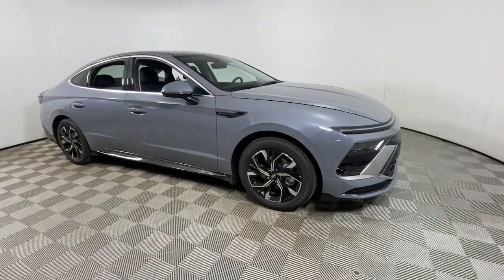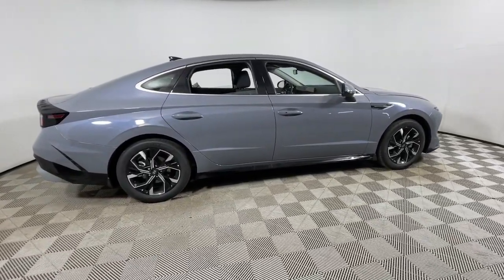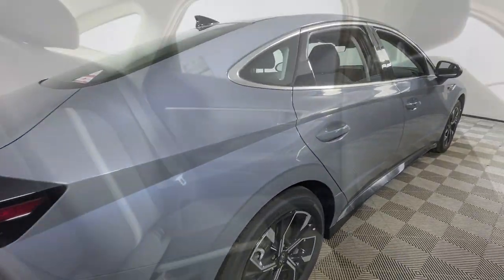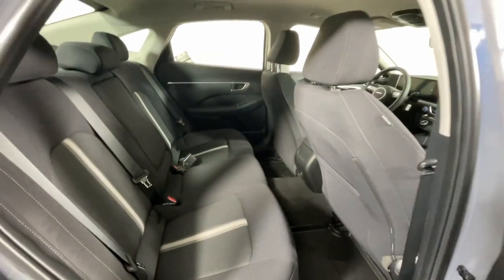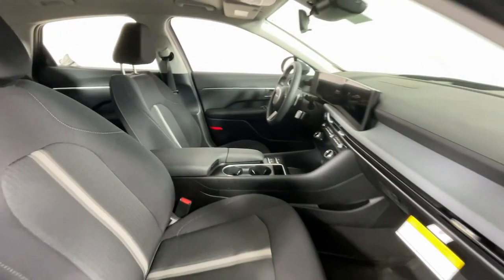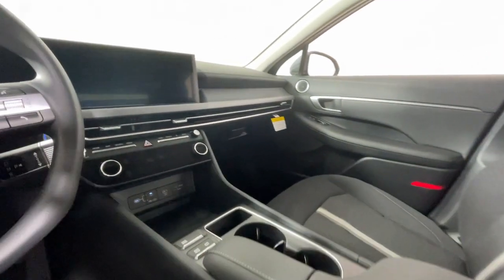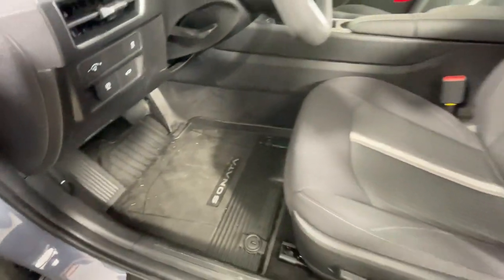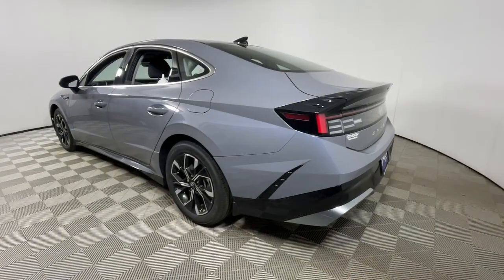2024 Hyundai Sonata SEL KY Louisville, Lexington, Elizabethtown, New Albany, Jeffersonville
New 2024 Hyundai Sonata SEL available at Oxmoor Hyundai located in 8107 Shelbyville Rd, Louisville, KY, 40222. Servicing the Louisville, Lexington, Elizabethtown, New Albany, Jeffersonville area.

Look no further than the  2024  Hyundai Sonata. Get the best of quality, comfort, and convenience in this family-friendly Sonata. This stylish mid-size 4-door sedan offers the advanced safety features, smooth performance, and passenger amenities you need to make every drive pure pleasure.  The following are some of this vehicles highlighted options: Apple Carplay®/Android Auto®, Keyless Entry, Back-Up Camera, Heated Mirrors, Satellite Radio, Electronic Stability Control, Aluminum Wheels, Heated Front Seat(s), Alarm, Steering Wheel Audio Controls. Feel a new sense of confidence every time you take the wheel of this well-built, smooth-riding Sonata. Treat yourself to a test drive today. Our staff will toss you the keys and give you an outstanding customer experience.